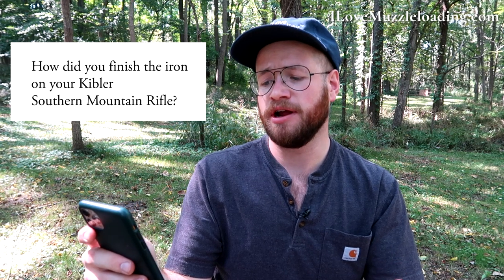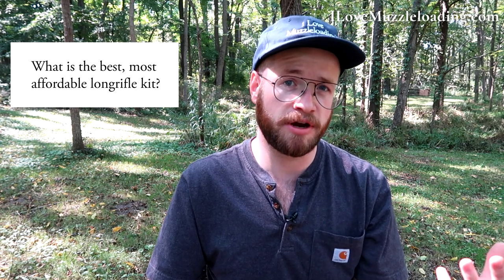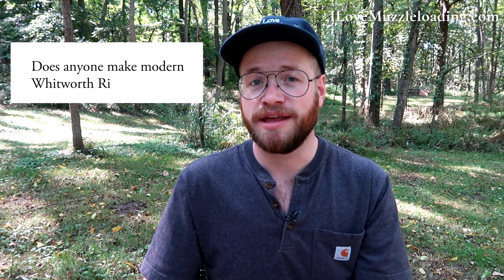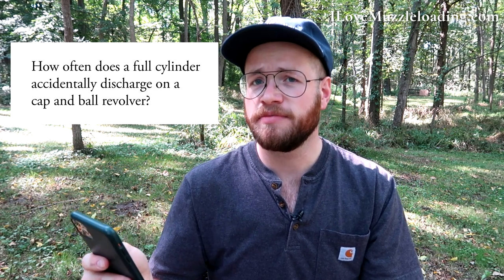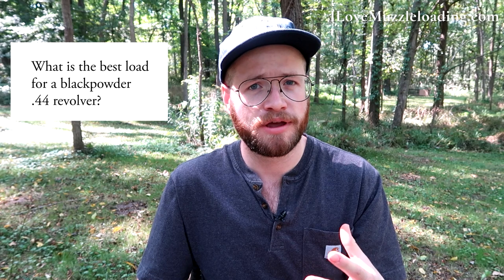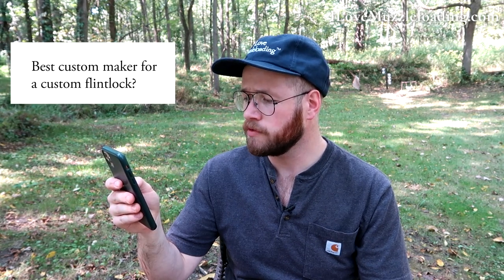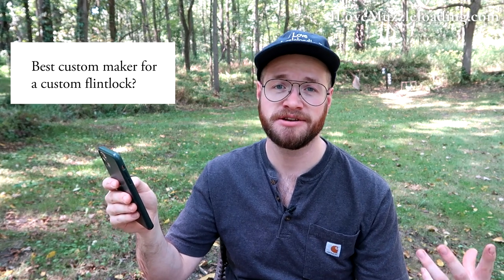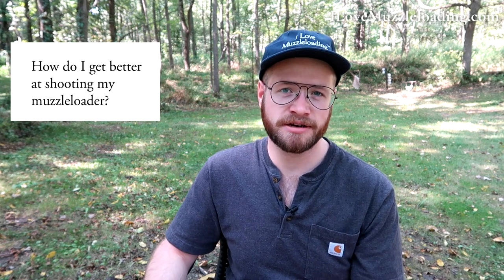Best beginner Muzzle Loaders & More | Answering Instagram's Muzzleloading Questions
Today we're answering some of the top questions from our weekly Muzzleloading Q&A session on the I Love Muzzleloading Instagram.

Questions vary from beginner muzzleloading questions to advanced muzzleloading questions about lock replacement, timing and how to get better with your muzzleloader.